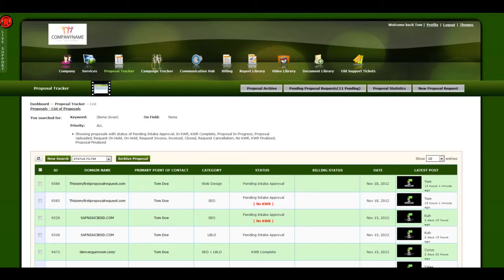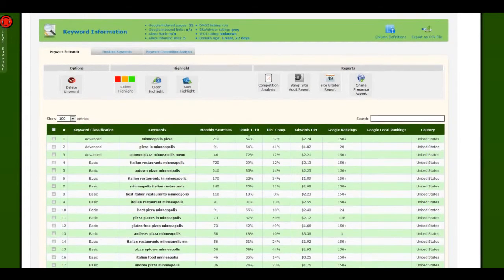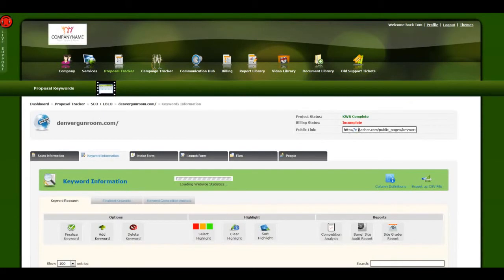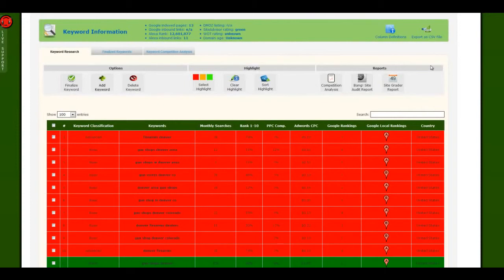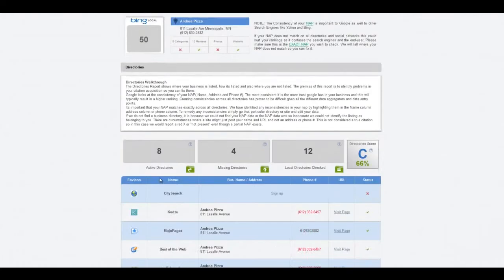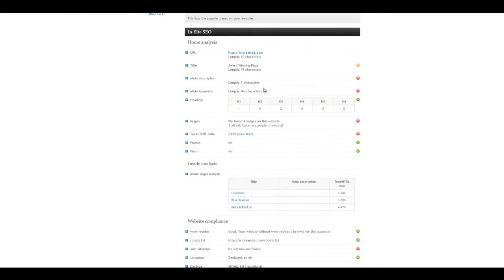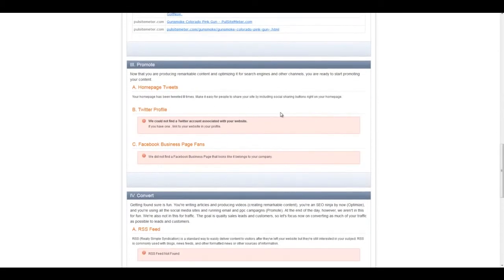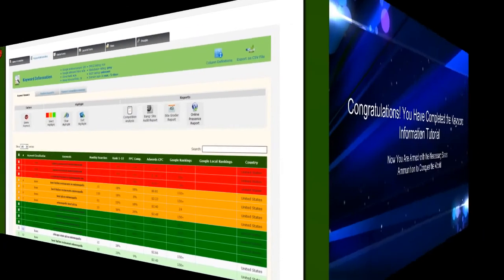Keyword Information Tutorial